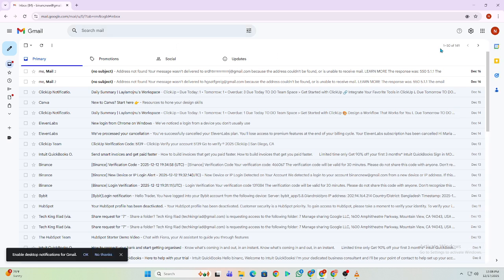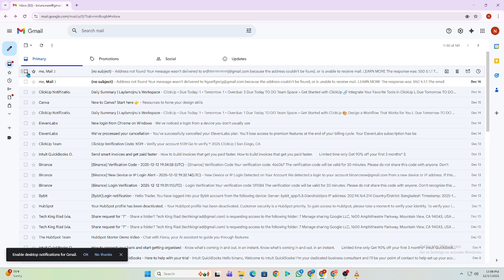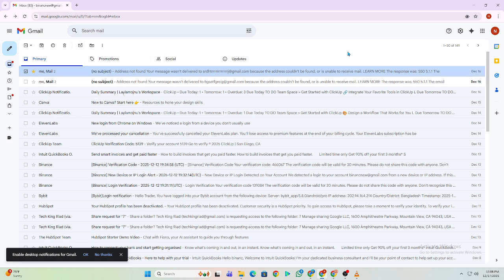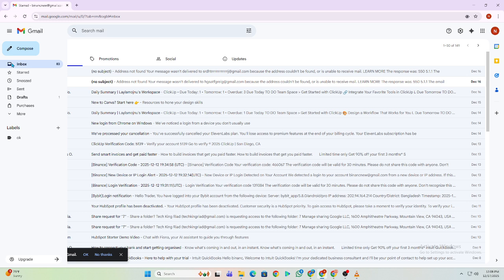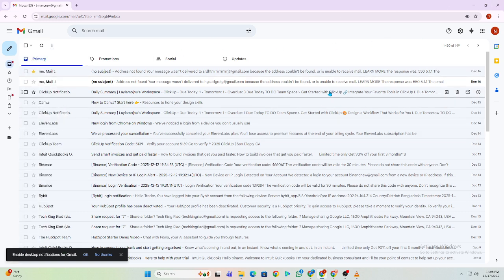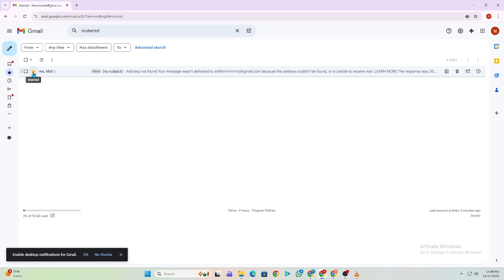How to pin important emails in gmail inbox Full Guide 2026 Step by Step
In this video, How to pin important emails in gmail inbox (Full Guide 2026) Step by Step, you’ll learn how to keep your most important emails easily accessible by pinning them in Gmail. This step-by-step guide covers starring, marking as important, using labels, and organizing your inbox for quick access to priority emails in 2026.